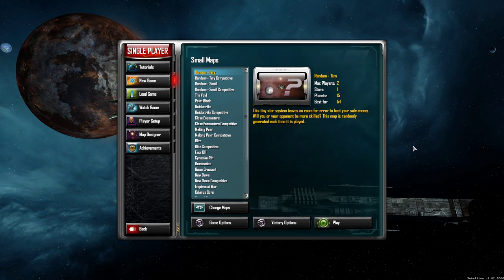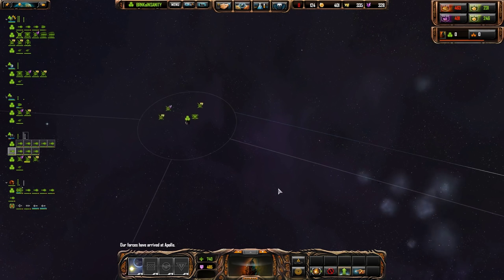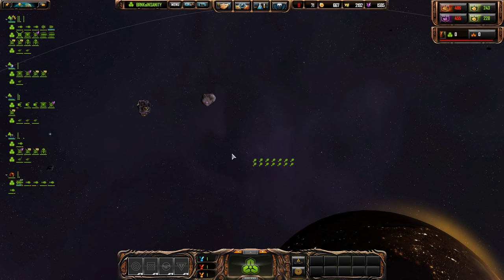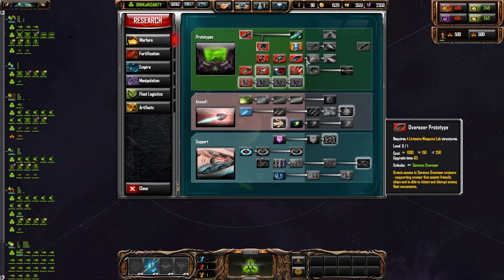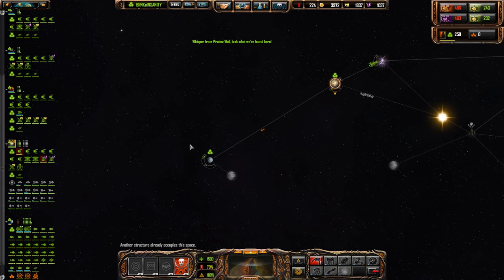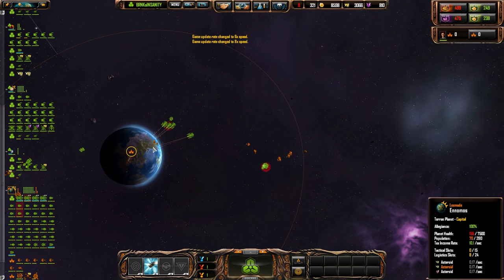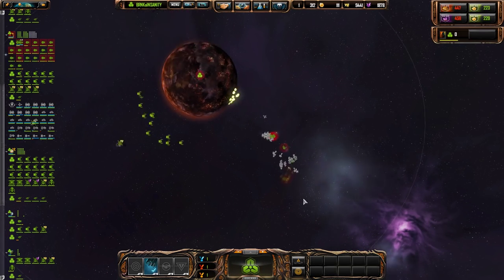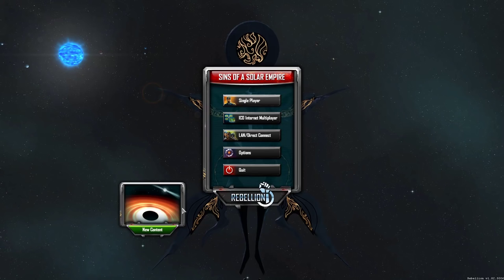My first real game! - Sins of a Solar Empire: Rebellion